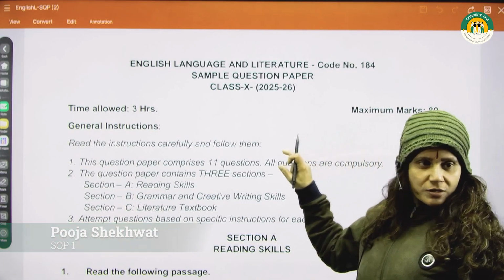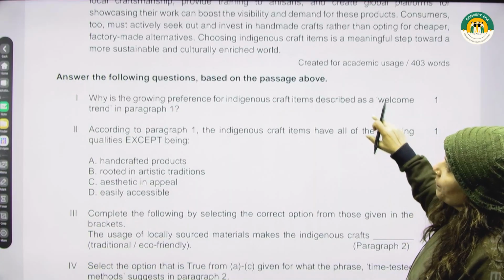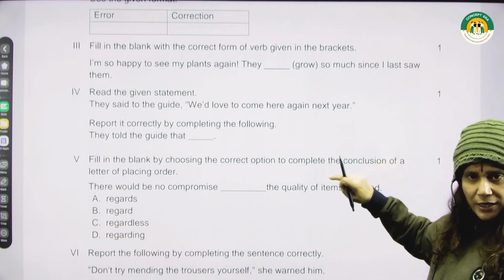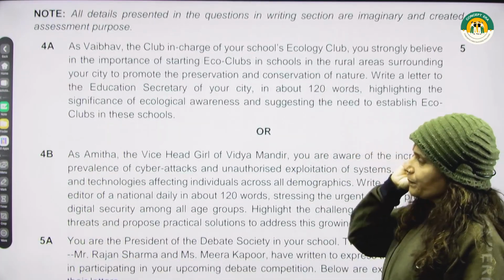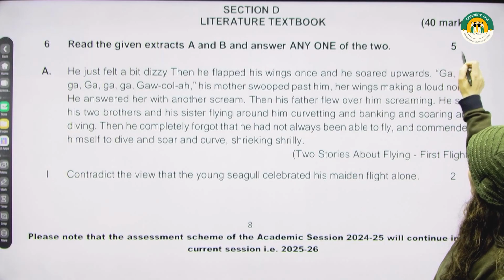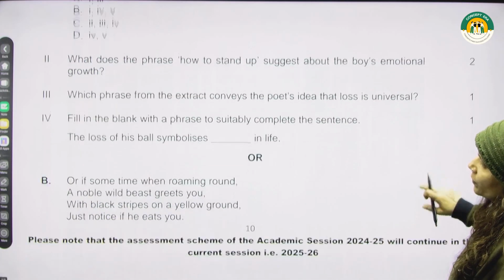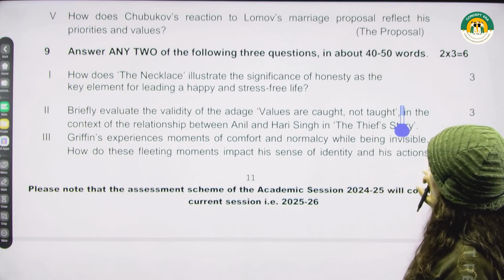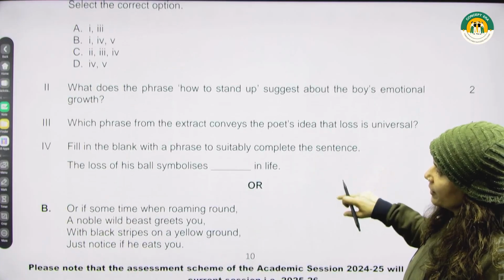Class 10 English Sample Question Paper 1 | Full Paper Solution | Pooja Ma'am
In this video, Pooja Ma'am explains Sample Question Paper 1 for Class 10 English in a clear and exam-oriented manner. This sample paper is designed strictly according to the latest CBSE board pattern, helping students practice important questions and improve their writing, reading, and literature skills.

Perfect for board exam preparation, revision, and self-practice.